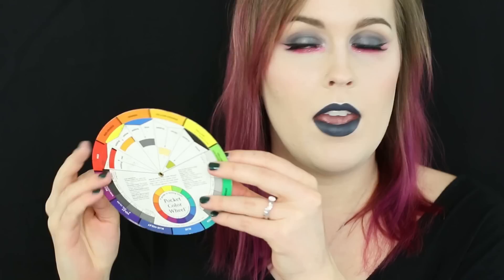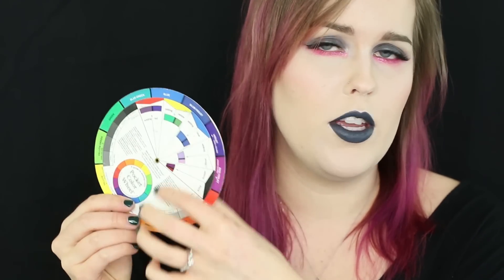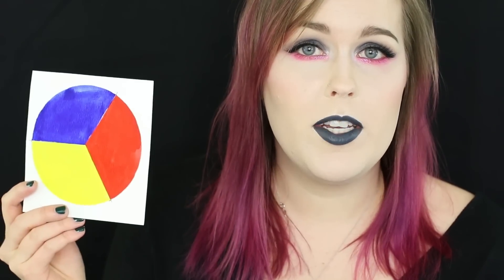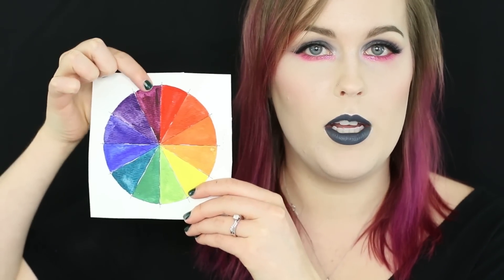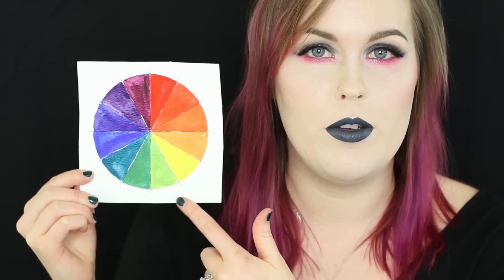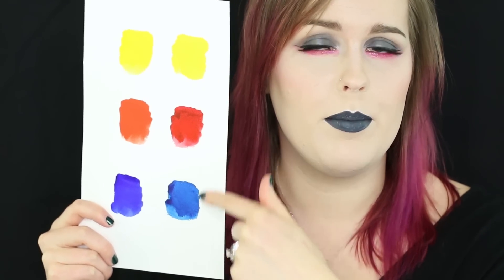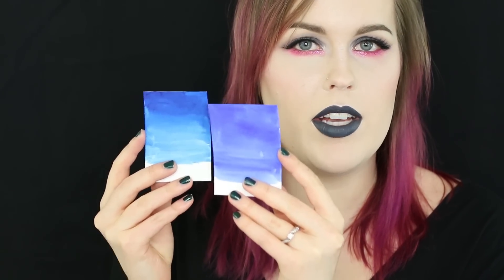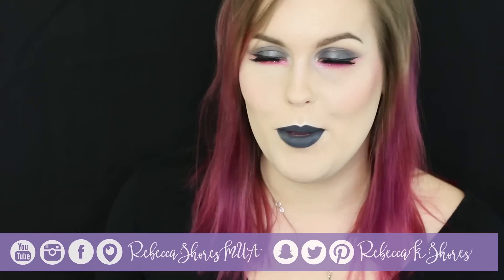Color theory for Makeup Ɩ The Basics: Color Wheel, Mixing and Warm and Cool Colors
Hi guys! This is the first of about twenty color theory tutorials. In this series, we are going to be going over color theory and how it relates to makeup. There will be two types of videos, theory videos and then also a tutorial using the theory we learned in a previous video. If you have any questions leave them below or use the hashtag becolorsmart to ask questions or share our colorful looks! I'll be checking that hashtag on Instagram, Twitter and Facebook regularly.

Make sure to subscribe so you see the videos as the come out or if you're joining later you can check out my Color Theory Playlist on YouTube or my blog
I hope you enjoy and you learned a bit more about color.
-Rebecca

Periscope  | rebeccashoresmua

 |Products | List can be found here
The look I am wearing in this video can be found

 |Music |

Music Provided byouTube Music Library